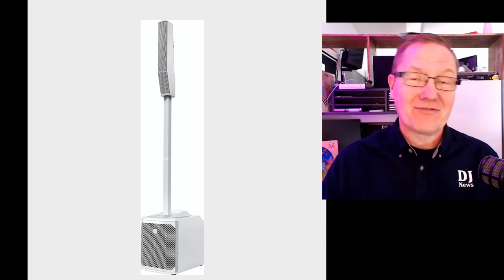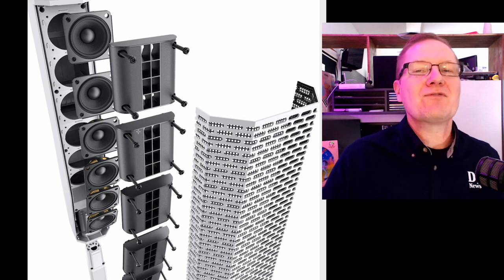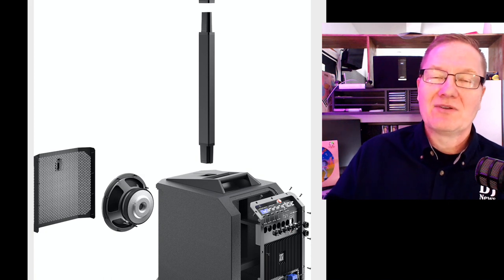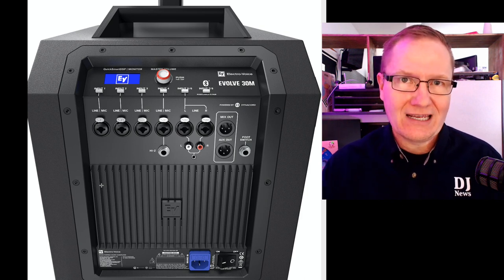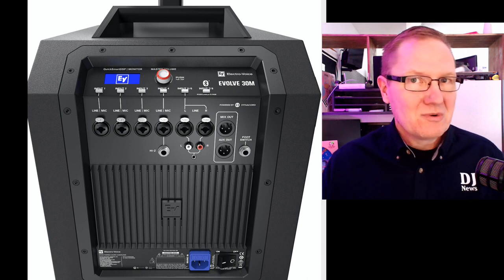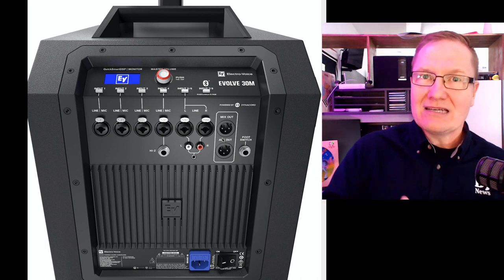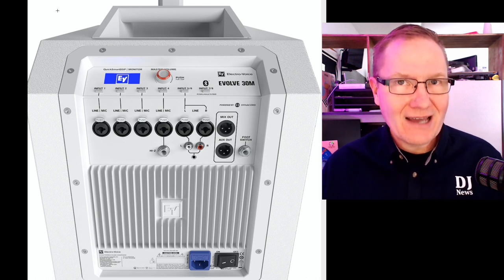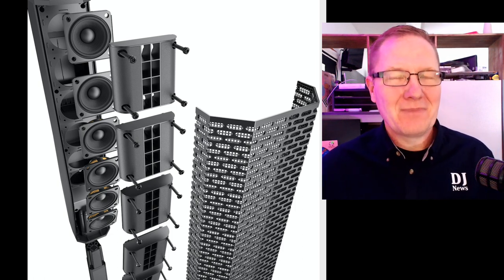Wedding DJs Take On The Ev Evolve 30m Array Speakers from Electro Voice with John Young